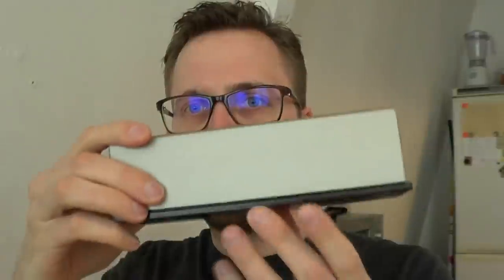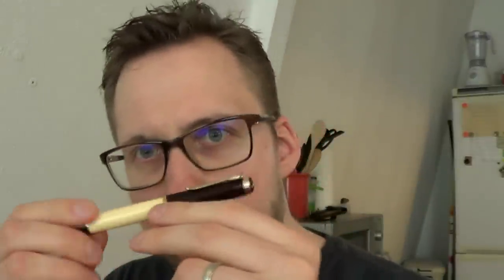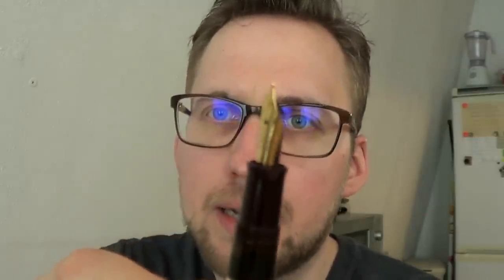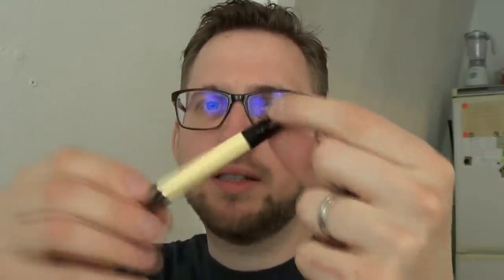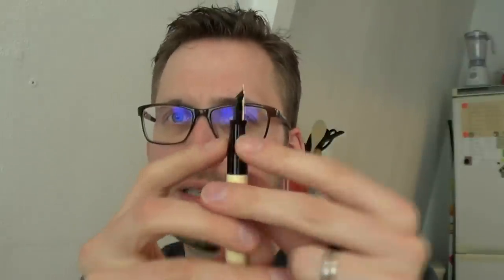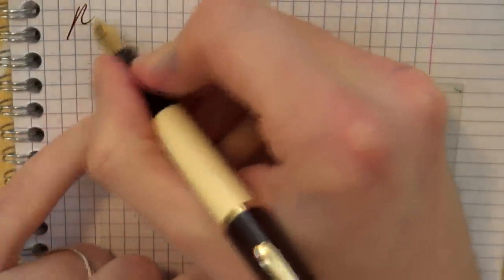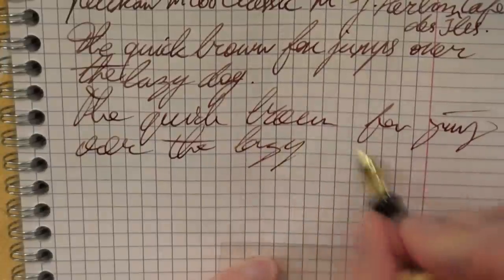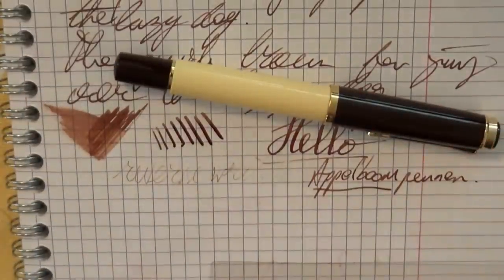Pelikan Classic M200 Café Crème Fountain Pen Review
Add me on google+: Stephen B.R.E. Brown
Talk to me on FPN: StephenBrown